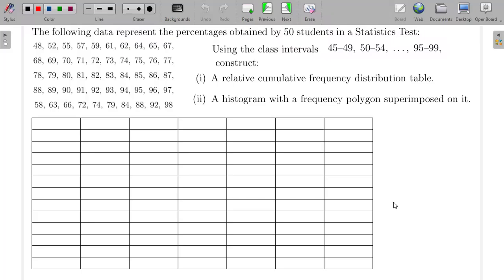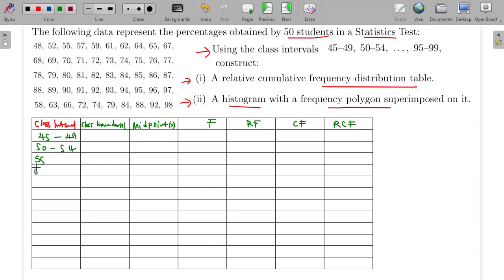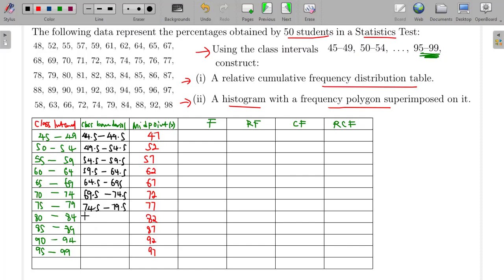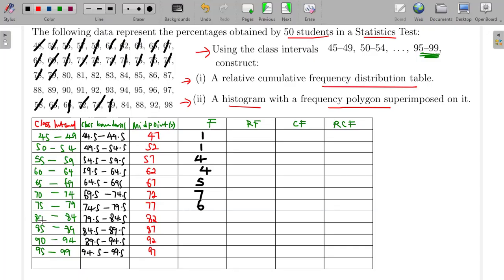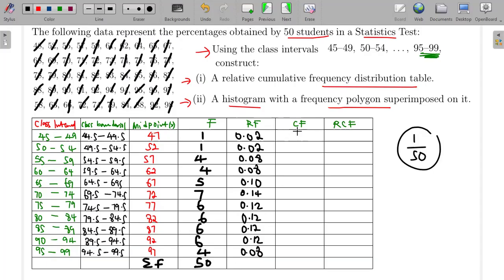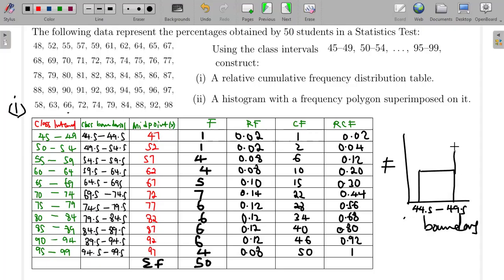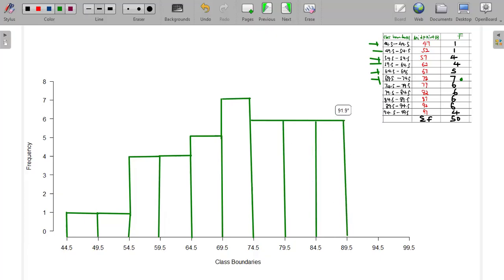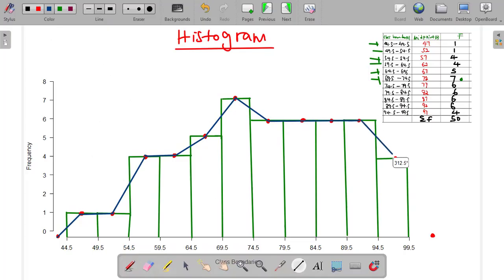RELATIVE CUMULATIVE FREQUENCY DISTRIBUTION, HISTOGRAM AND FREQUENCY POLYGON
In this video we discuss RELATIVE CUMULATIVE FREQUENCY DISTRIBUTION, HISTOGRAM AND FREQUENCY POLYGON